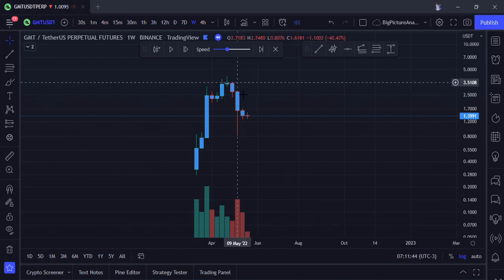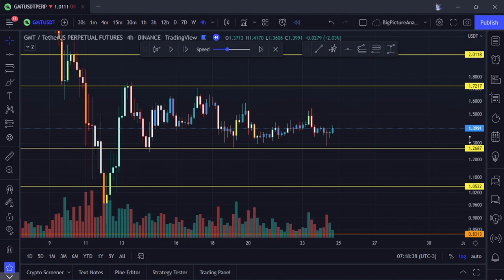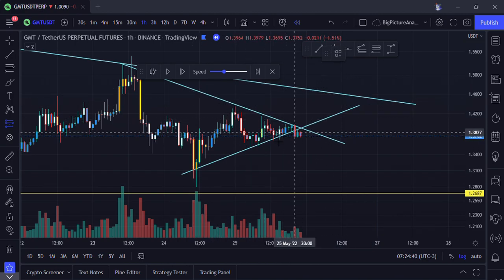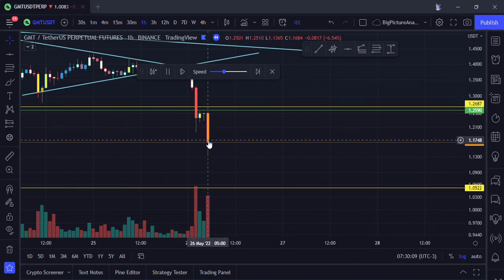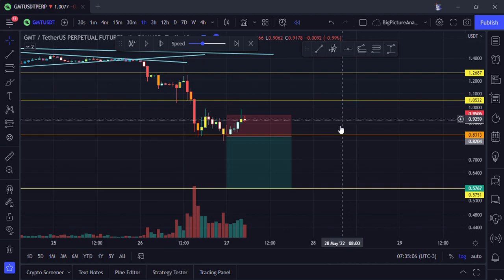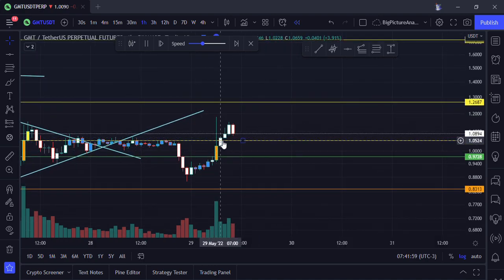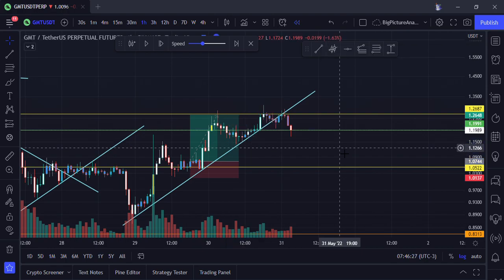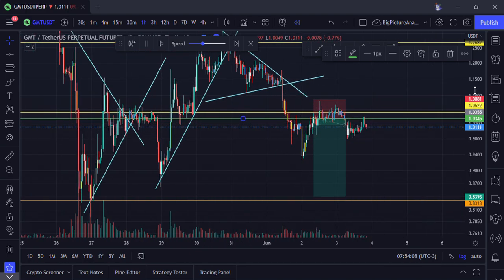ENGLISH VIDEO: Real time examples of Support, Resistences and Trendlines. How real life is!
QUANTFURY CONTA COM VANTAGENS NOOBSHARKS - Use o Código: 8QI14Q79

- ONDE FAÇO HOLD COM SEGURANÇA E FATURO JUROS DIÁRIOS. CRIE SUA CONTA E RECEBA BÔNUS EM BTC:

- FICOU COM VONTADE DE DAR AQUELA FORÇA PRO CANAL?
DOAÇÕES - CARTEIRA METAMASK: 0x82782b3ebD1d6bf7faa18a3943fA6f16EBBF3134